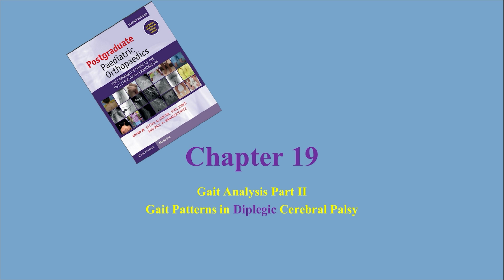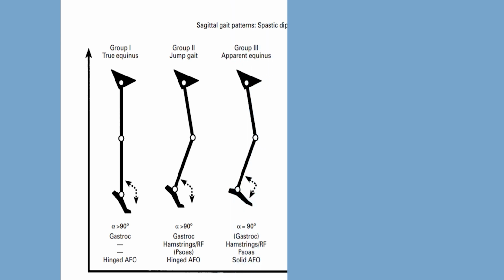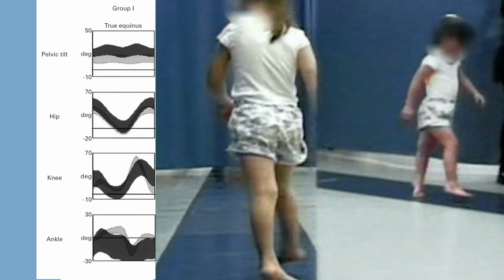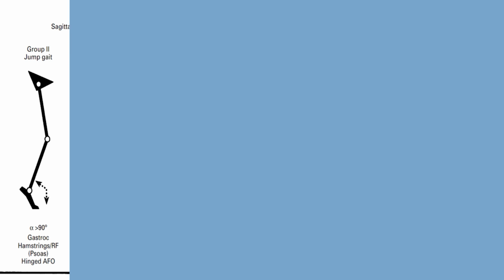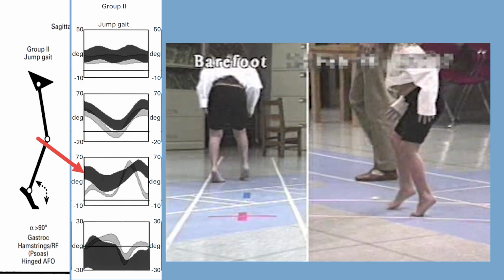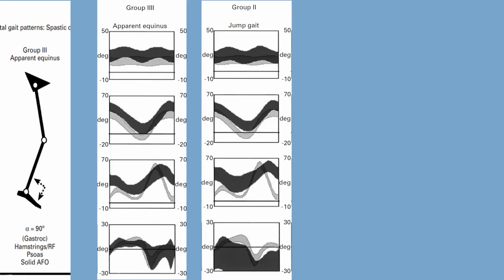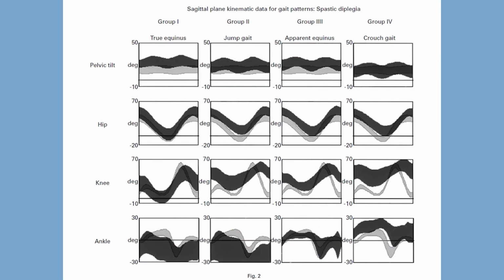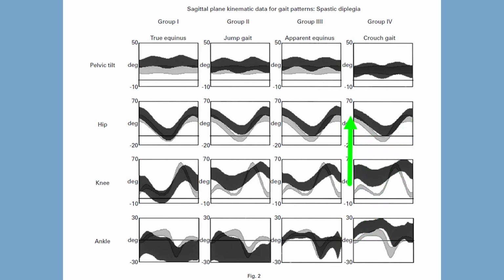Gait Analysis Patterns in Diplegic Cerebral Palsy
Cerebral Palsy
Diplegia
Diplegic cerebral palsy
Gait analysis
Gait patterns
FRCS (Trauma and Orthopaedic Exam)
FRCS(T&O)
SICOT diploma
ChatGPT
Sattar Alshryda
Stan Jones
Paul Banaszkiewicz

Delighted to announce that our second edition of the Postgraduate Paediatric Orthopaedics, the Candidate's Guide for the FRCS (Tr&Orth) examination has been published this month; in colour and comes with a Youtube Channel:

This will be regularly updated (ISA) and contributions from all are greatly welcomed.

الشلل الدماغي
الشلل النصفي السفلي
الشلل الدماغي النصفي السفلي
تحليل المشي
أنماط المشي
امتحان الزمالة الملكية للجراحة (FRCS) في الإصابات والعظام
الزمالة الملكية للجراحة في الإصابات والعظام (FRCS T&O)
دبلوم SICOT
المجلس الأوروبي لجراحة العظام والإصابات (EBOT)
المجلس الأمريكي لجراحة الإصابات والعظام
المجلس الأسترالي لجراحة الإصابات والعظام
المجلس الكندي لجراحة الإصابات والعظام
دليل الآباء لجراحة عظام الأطفال
كتاب الدراسات العليا في جراحة عظام الأطفال
دار نشر جامعة كامبريدج
ChatGPT
ستار الشريدة (Sattar Alshryda)
ستان جونز (Stan Jones)
بول باناسكيويتش (Paul Banaszkiewicz)

يسرنا الإعلان عن نشر الطبعة الثانية من كتاب **الدراسات العليا في جراحة عظام الأطفال**، دليل المرشح لامتحان الزمالة الملكية للجراحة (الإصابات والعظام) FRCS (Tr&Orth) هذا الشهر؛
تم نشر الكتاب بالألوان ويأتي مع قناة على يوتيوب:

سيتم تحديث القناة بانتظام (بإذن الله)، وجميع المساهمات مرحب بها.